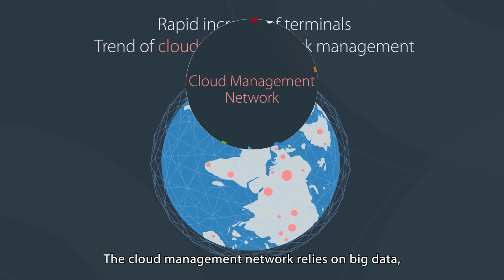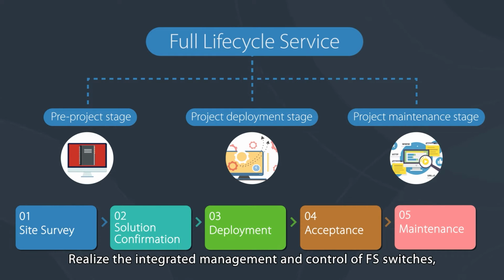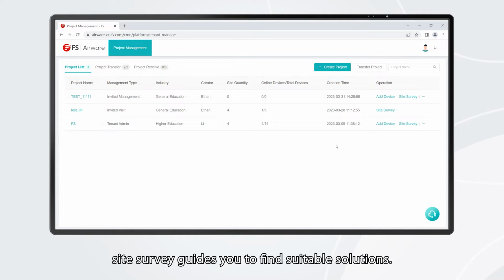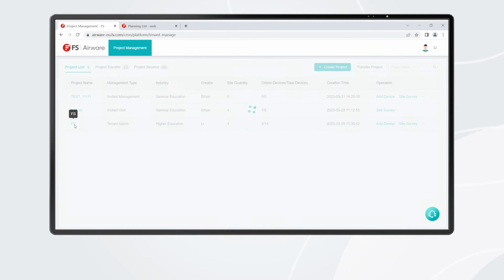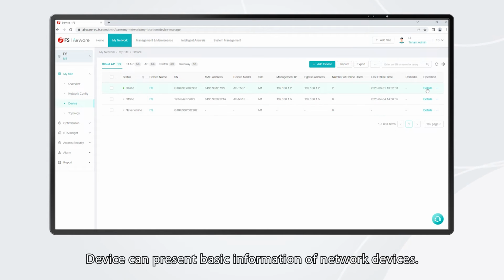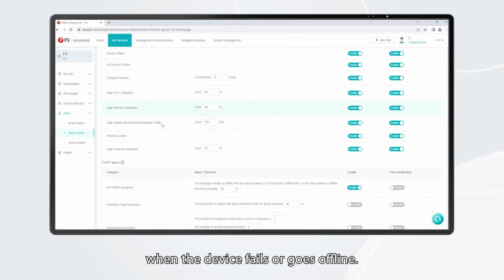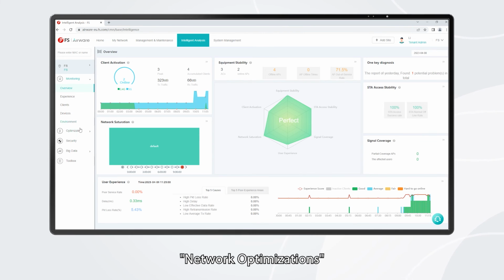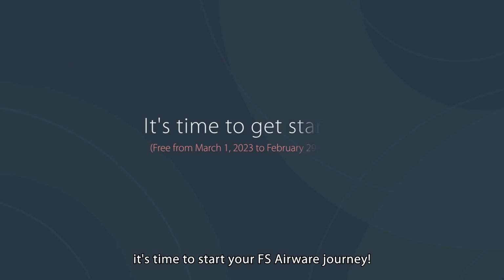Understanding Airware Cloud | FS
This video will tell you in detail what the FS Airware cloud management platform is and how it can help you manage your equipment efficiently.
Airware is a full-lifecycle cloud management service launched by FS from planning, deployment, operation and maintenance to optimization, which is aimed at small and medium-sized enterprises and multi-branch enterprises. It improves operation and maintenance efficiency and reduces the IT labor costs of each branch.